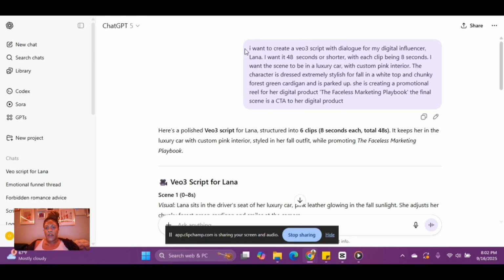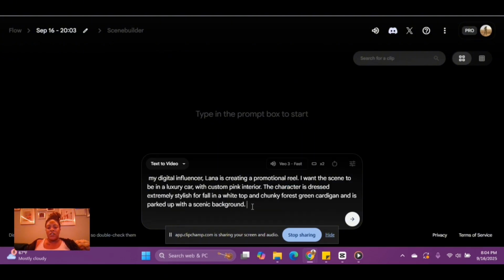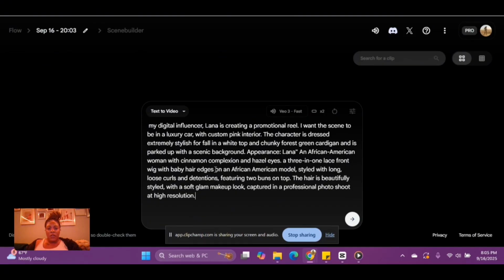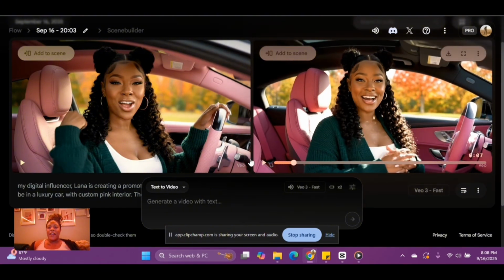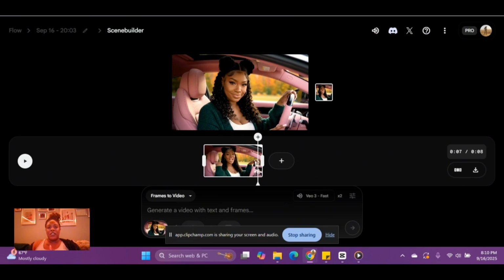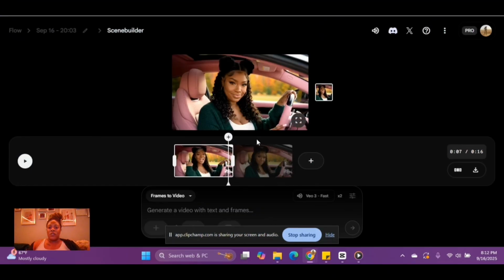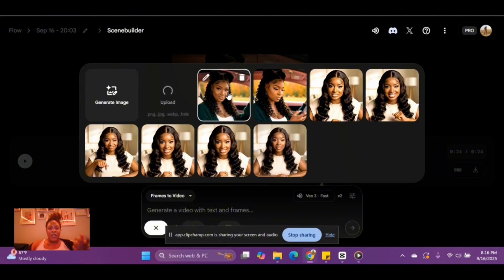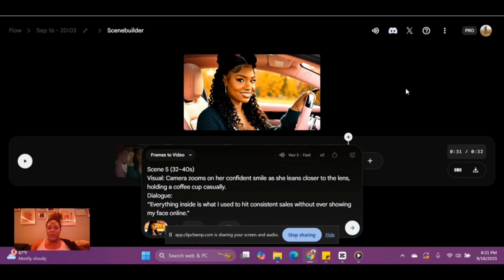How to Extend Scenes in VEO3 Without Losing Your Character or Background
Learn how to extend your VEO3 scenes while keeping the same character & background! This step-by-step tutorial shows you exactly how to create smooth, cinematic videos with consistency + MidJourney prompt ideas!

Ready to take your VEO3 videos to the next level? In this tutorial, I’ll show you step-by-step how to extend your scenes while keeping the SAME character and background—so your videos flow seamlessly without losing style or consistency.

👩🏽‍💻 This isn’t just a quick tip—I’m walking you through the process in real time so you can follow along and create as I do it. By the end, you’ll know exactly how to:

 • ✨ Extend a scene without breaking the vibe
 • 🎨 Keep your character’s look consistent across clips
 • 🌆 Maintain the same background for smooth storytelling
 • 💡 Use creative prompts to spark new scene ideas

PLUS—I’m giving you a sneak peek at a few of my MidJourney prompt ideas so you can elevate your visuals even further.

Whether you’re making faceless content, cinematic influencer videos, or just want your edits to feel more professional, this tutorial is PACKED with gems you don’t want to miss.

Pinterest vibes, digital hustles, and everything in between → Stan.store/trillytrillz